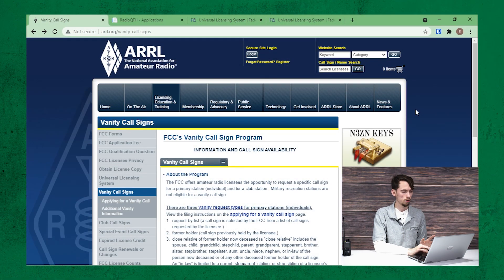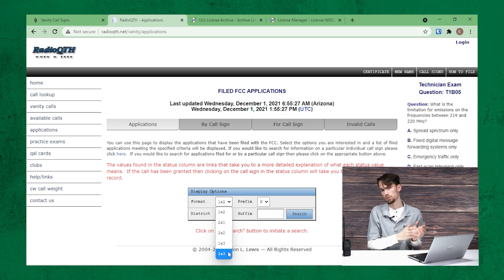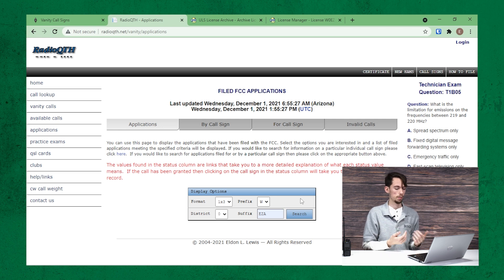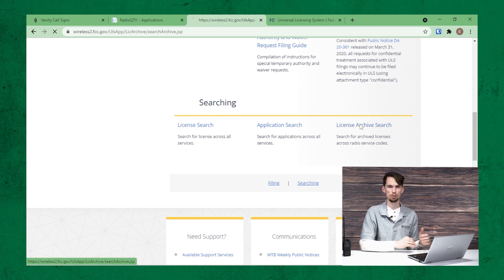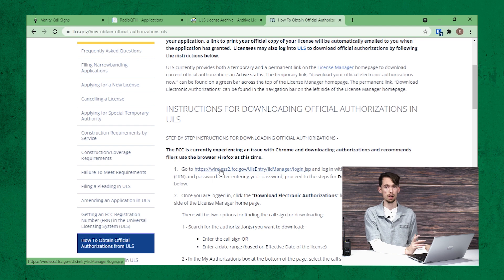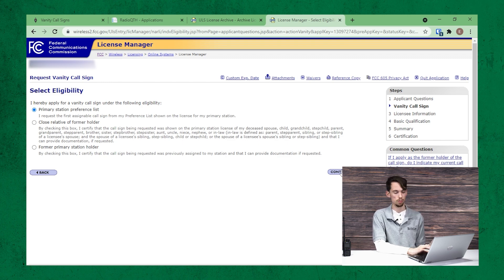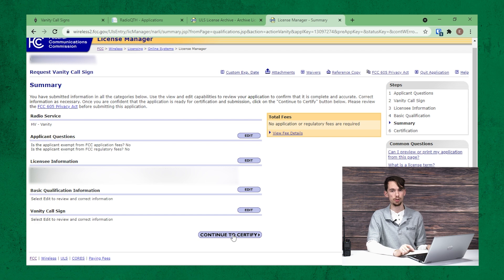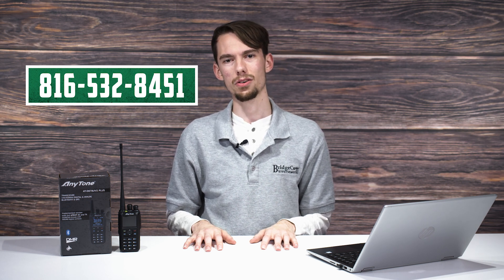How to get a Vanity Call Sign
Today, Eric shows you how to set up a vanity callsign so you can express your creativity over the radio!